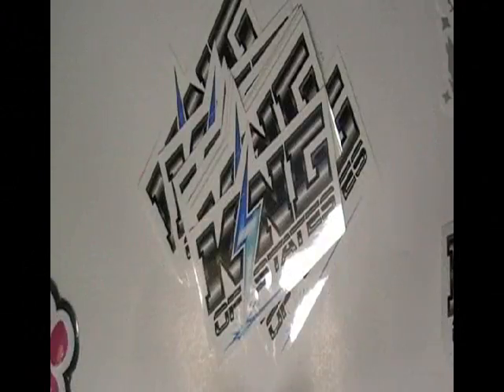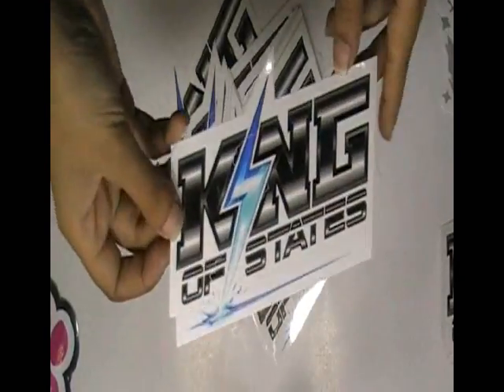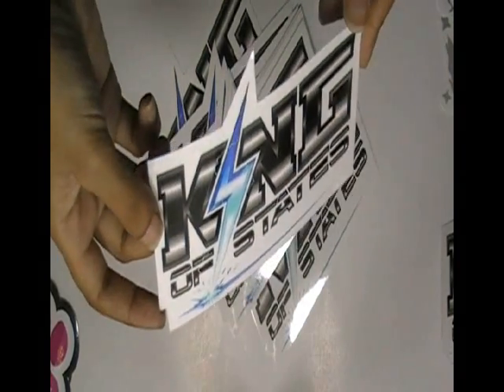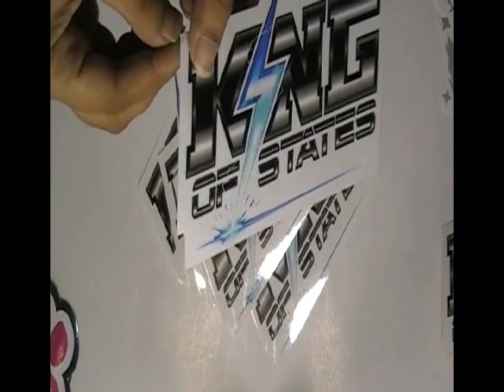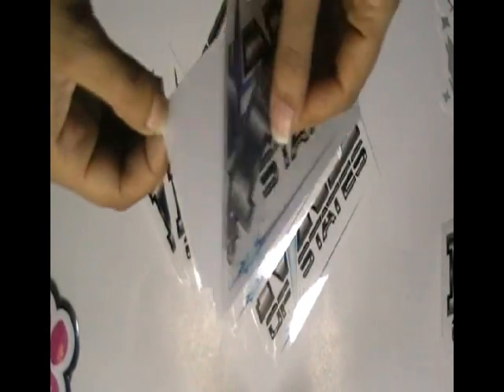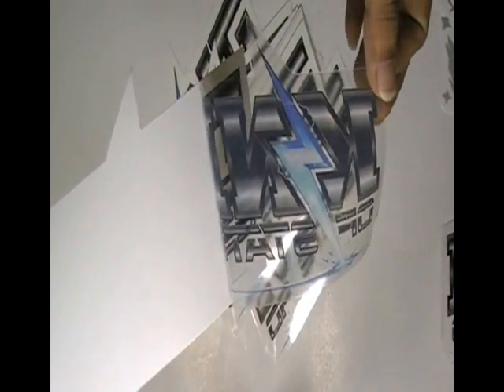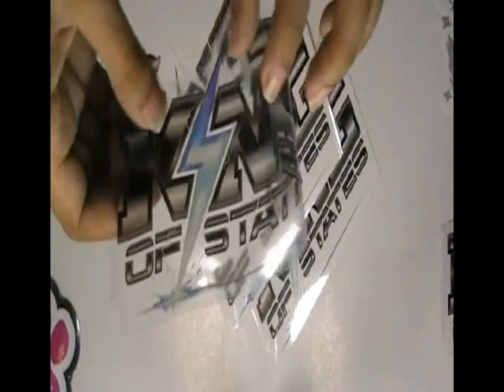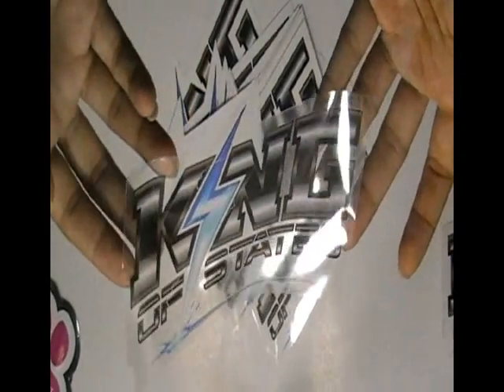Glass Door Stickers